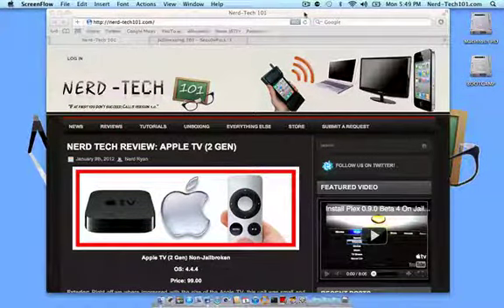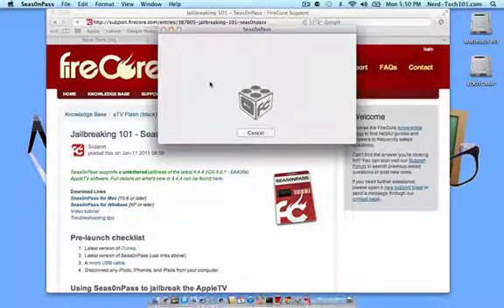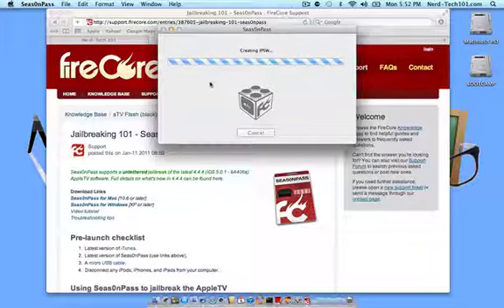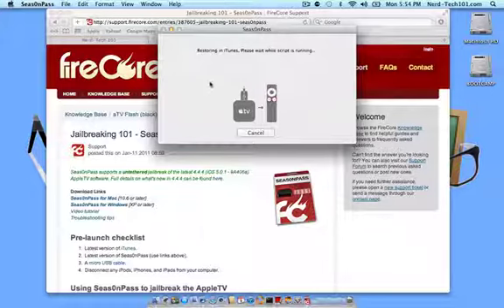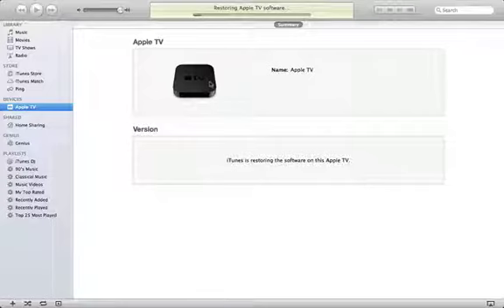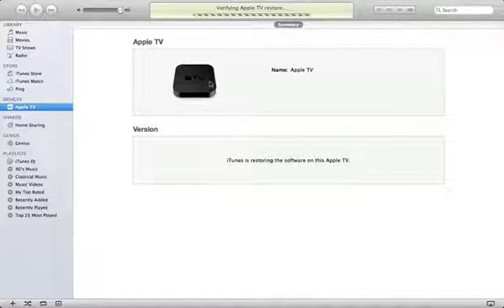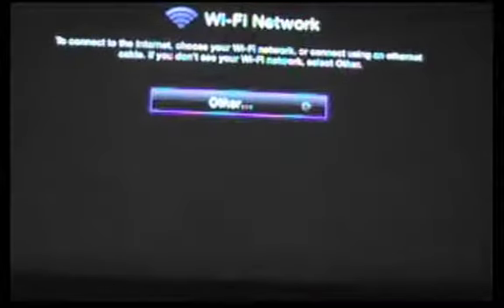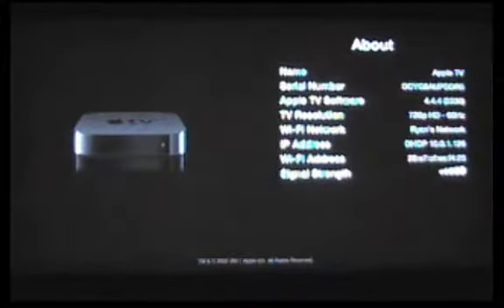Nerd Tech 101: Jailbreak Your Apple TV 2 4.4.4 For Free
This video will show you how to jailbreak your Apple TV 2nd Gen running 4.4.4 to allow 3rd party apps. All for free